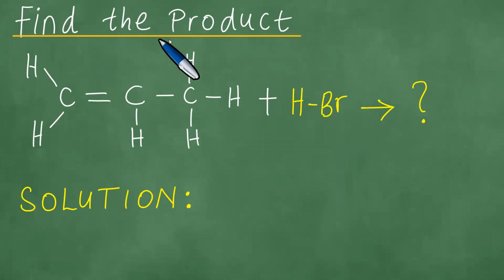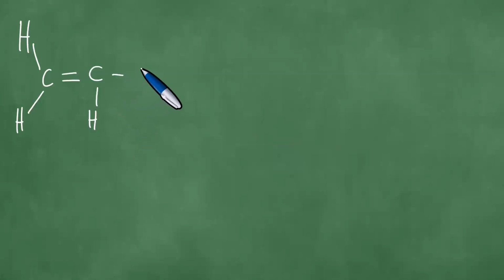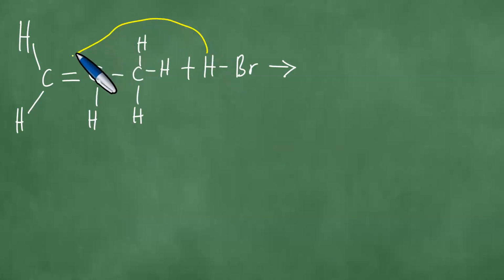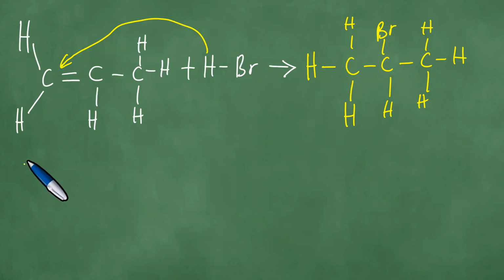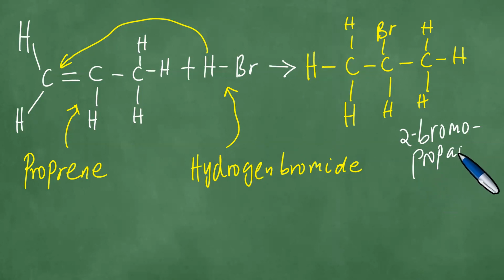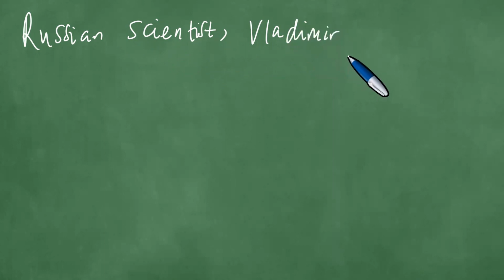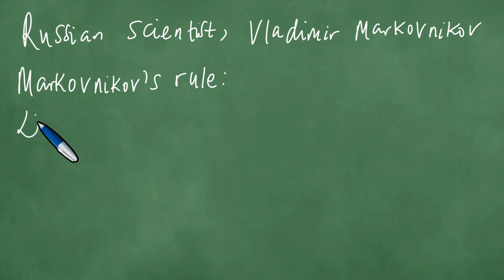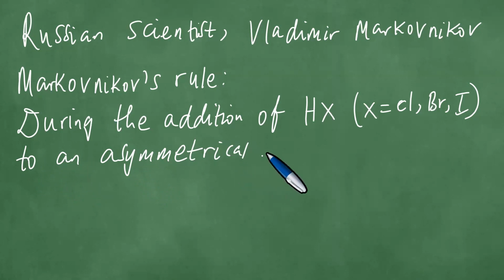Addition of HX to asymmetric alkenes. Hydrohalogenation. Markovnikov's rule.Hydrogen bromide.Propene